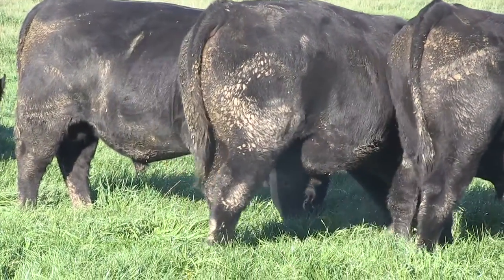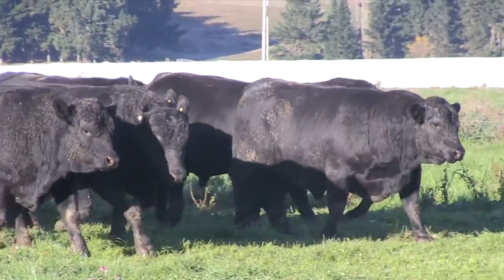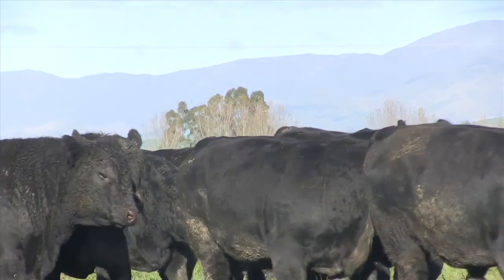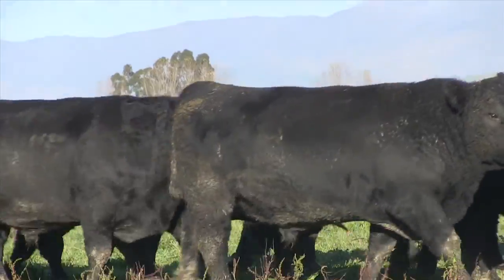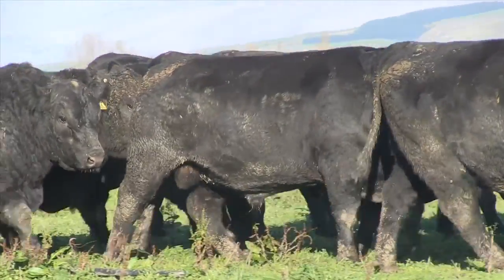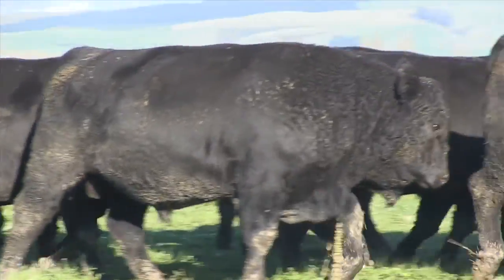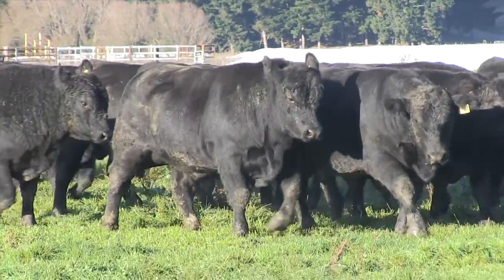Stern 2013 Presale Bull Video 1280 x 720)